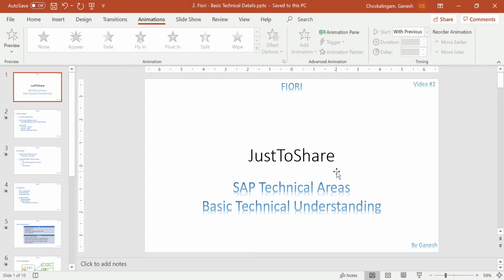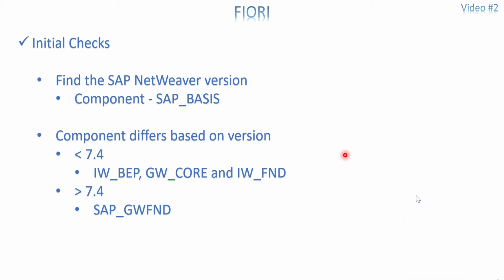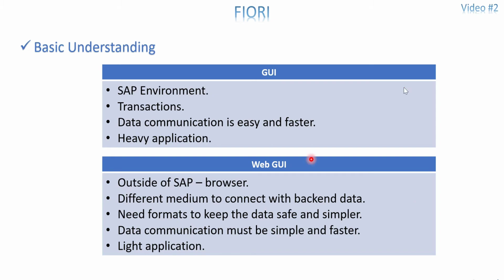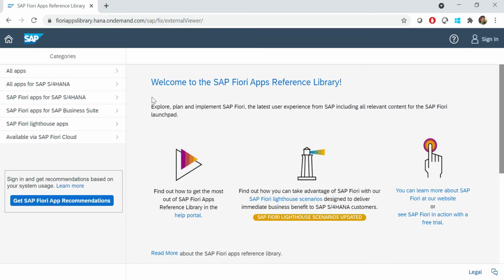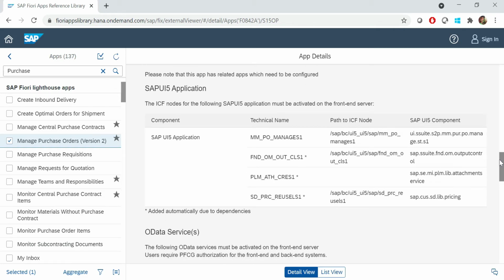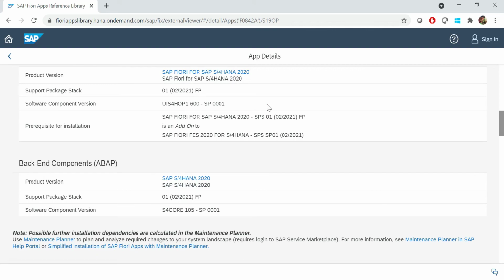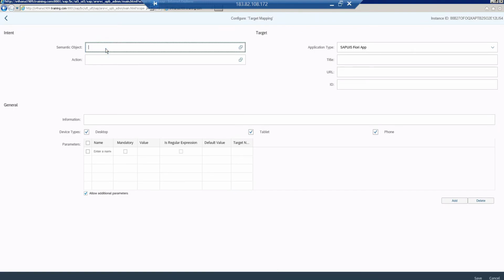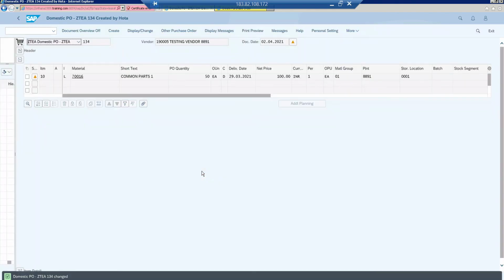Video 2: Fiori - Basic Technical Understanding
Explained about SAP Version, Software components, Fiori Library, Technical details about the Fiori Applications, GUI & Web GUI, Possibilities for Fiori Application for SAP transactions and identify the PO Change Fiori Application from library and add it as a tile in the Fiori Launchpad.